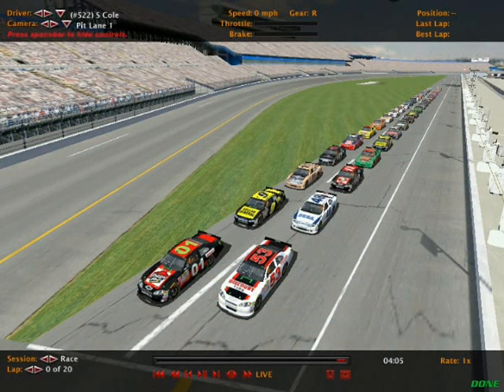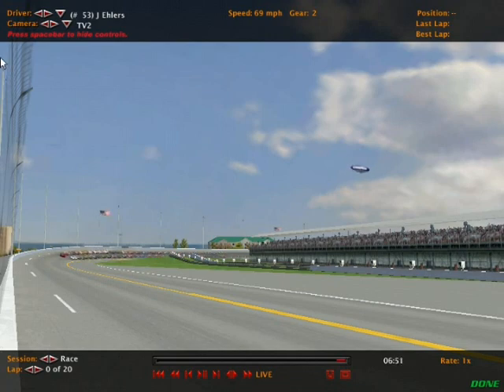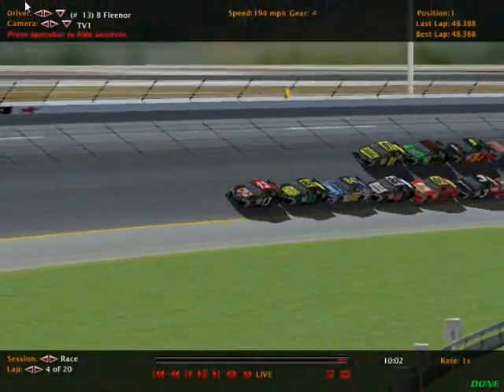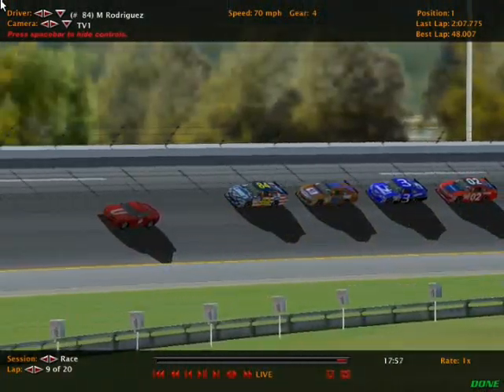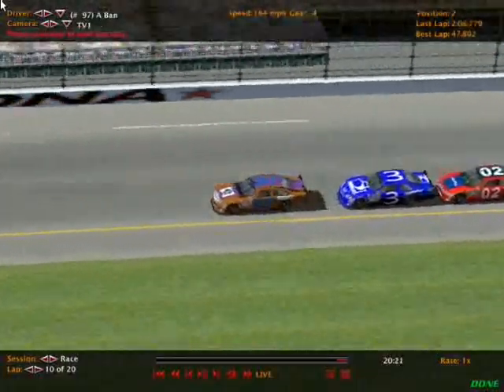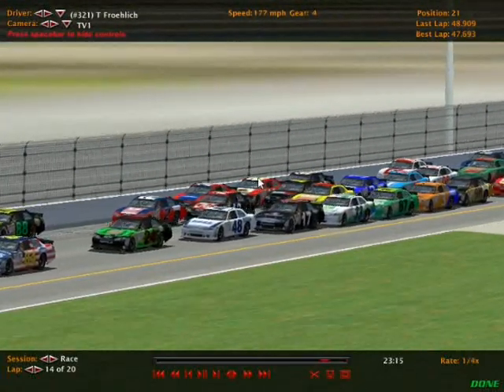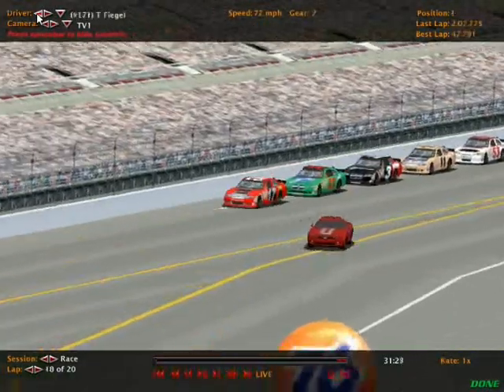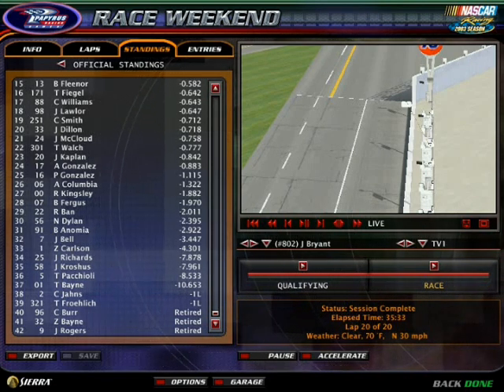MFNPRA CODCCS Race 1 (Daytona)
The season begins!